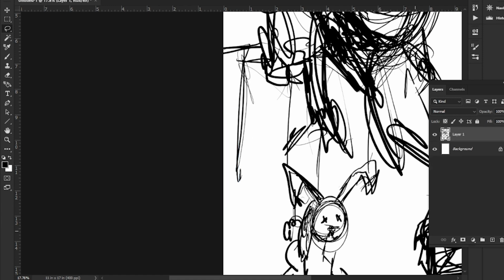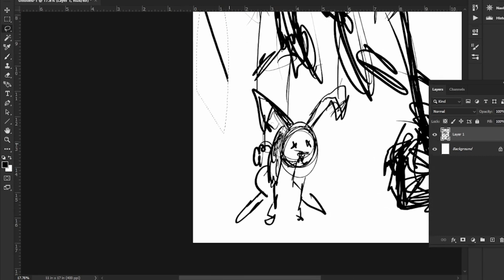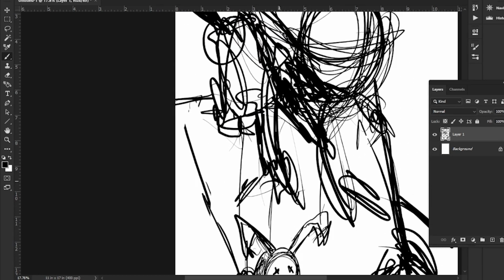How I draw WIRE FRAME LAYOUTS!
How I do wire frame layouts! Hope you enjoy and BACK FROG G!